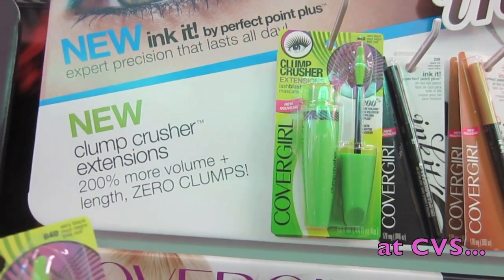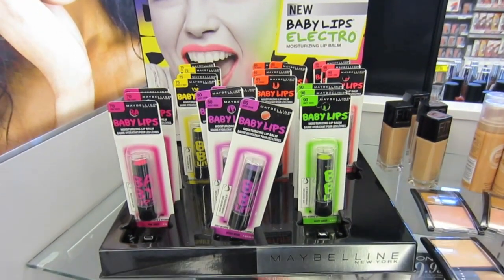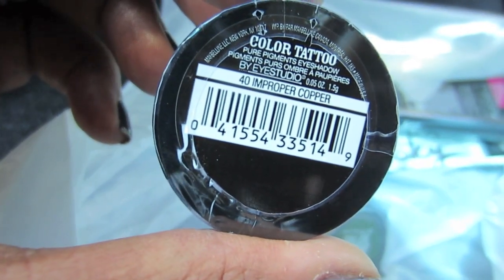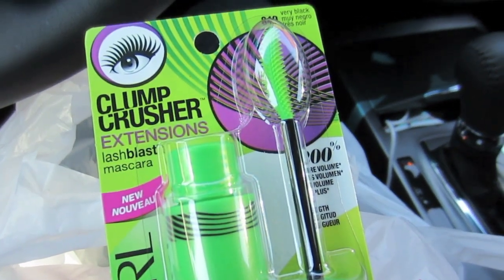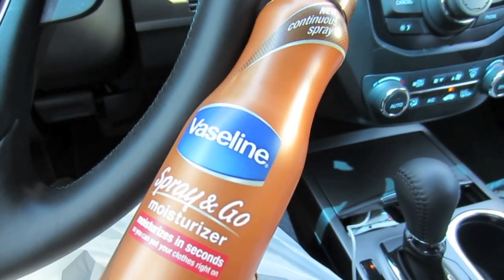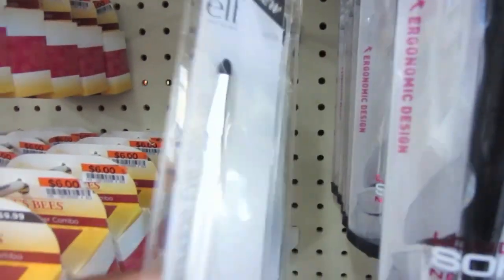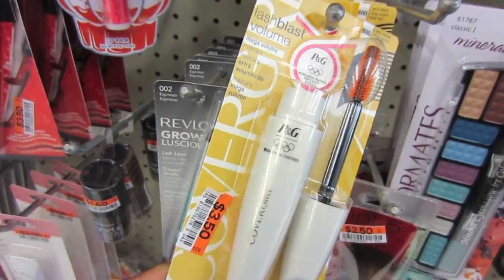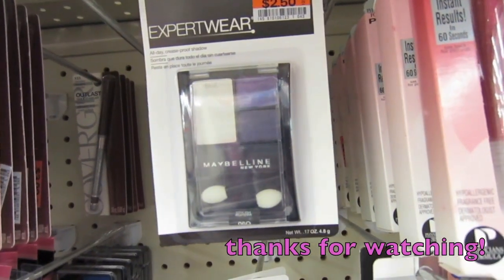New Maybelline Stuff & More!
If you'd like to see the haul w/swatches check this out: New Products Haul-Maybelline Pigments & Covergirl Mascara